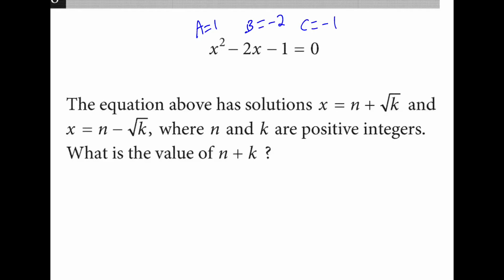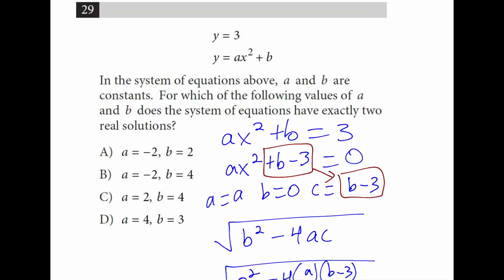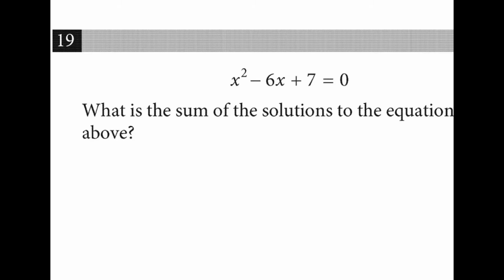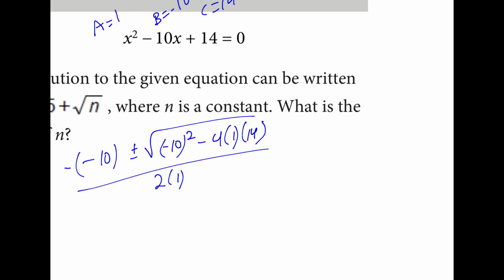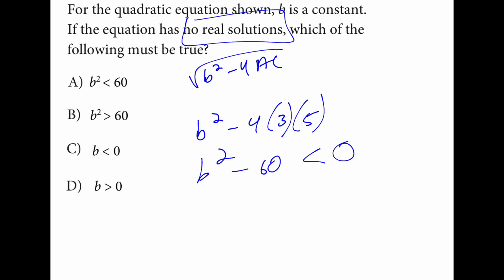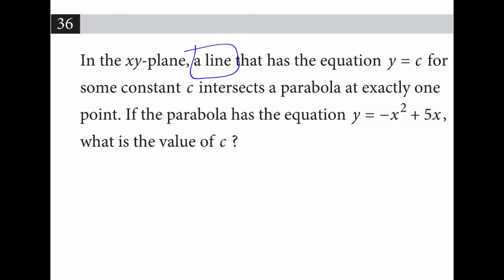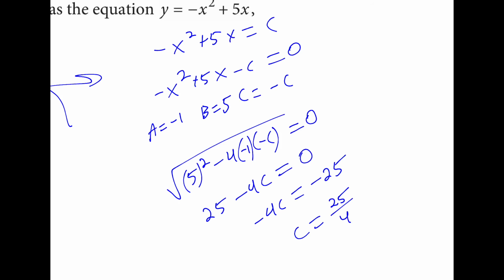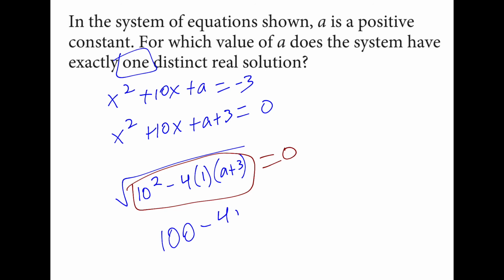Quadratic Formula 2